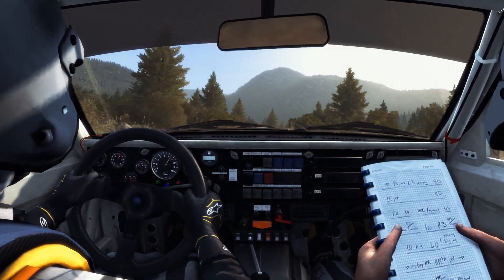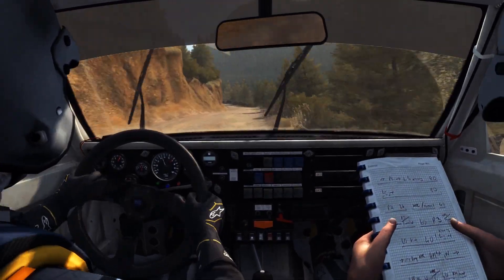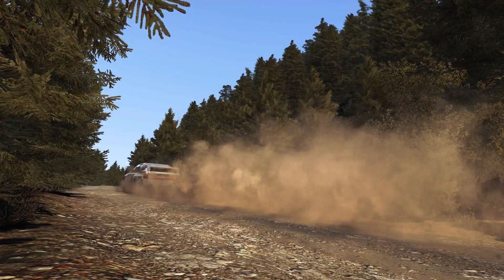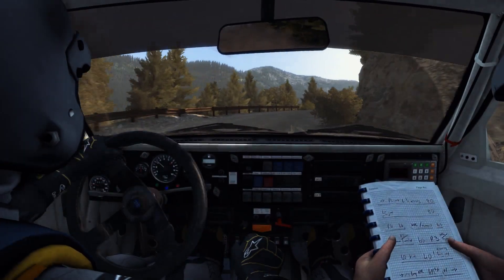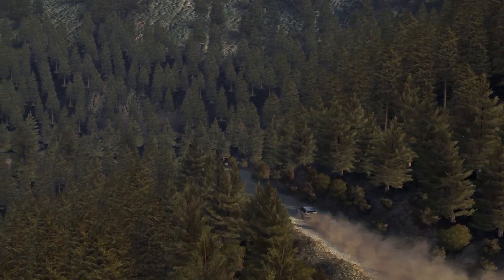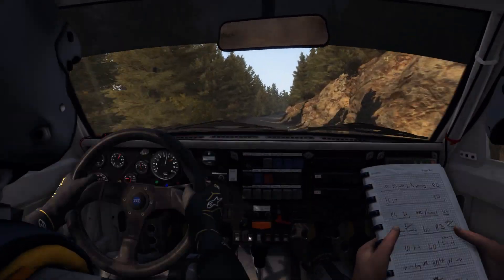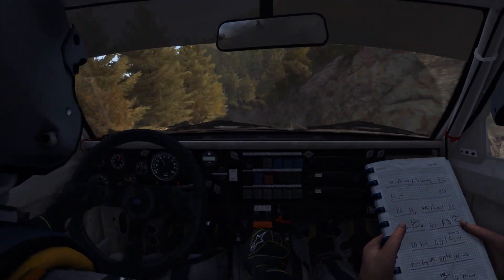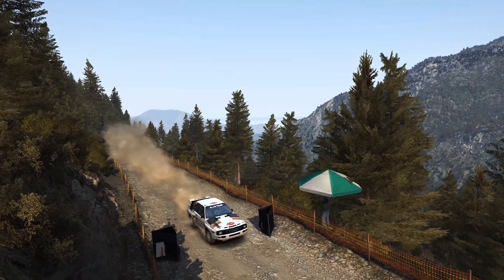some dirt rally in the Audi Sport Quattro Rallye